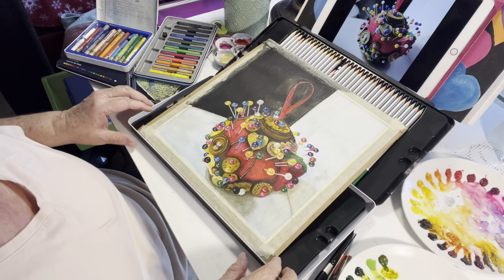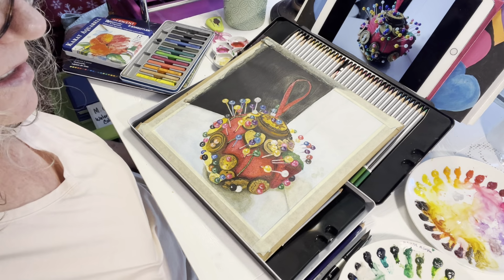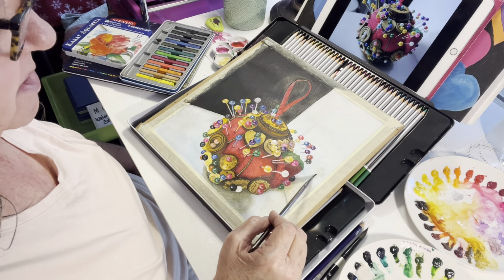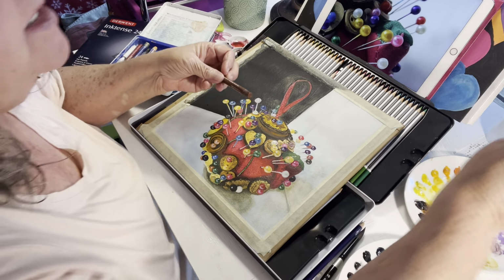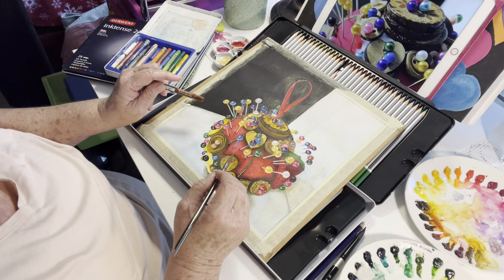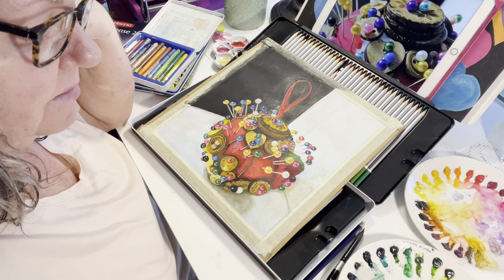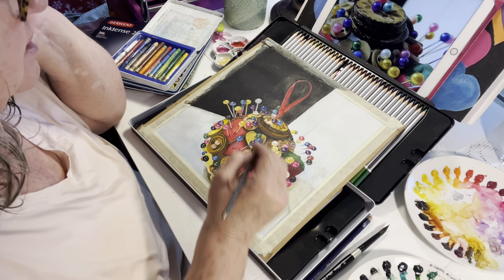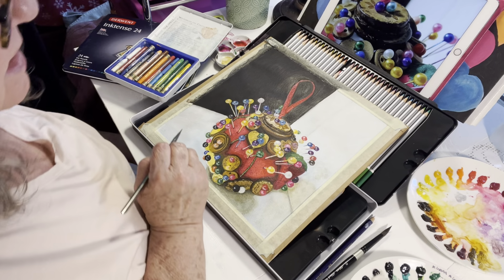Video 46 May 22, 2024 Water Color Wednesdays 🤗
Welcome to my crazy quilting crafting watercolor life.